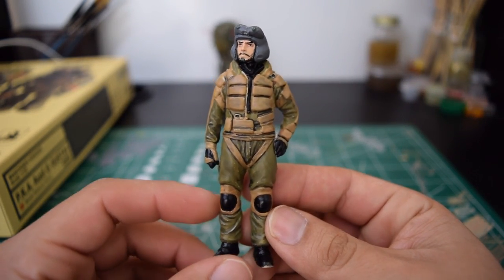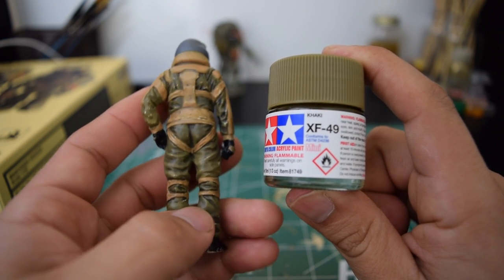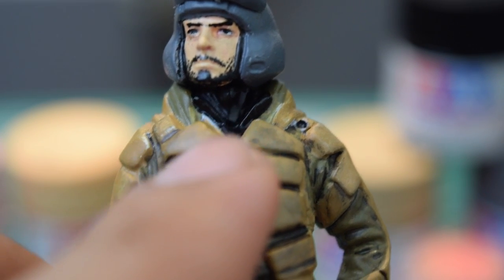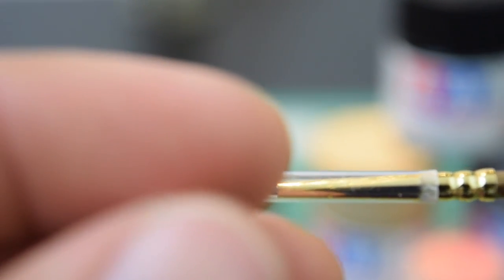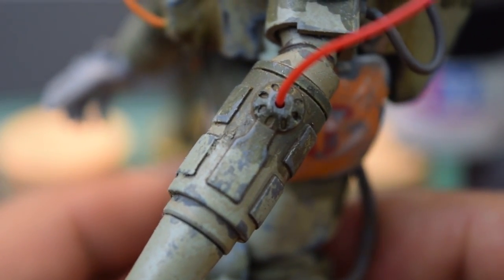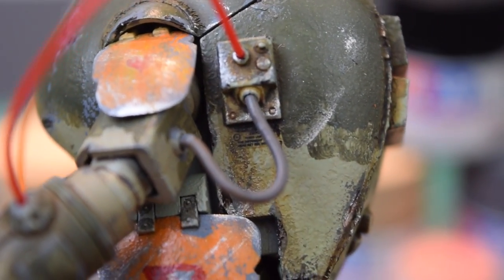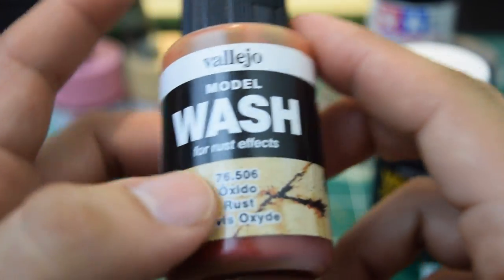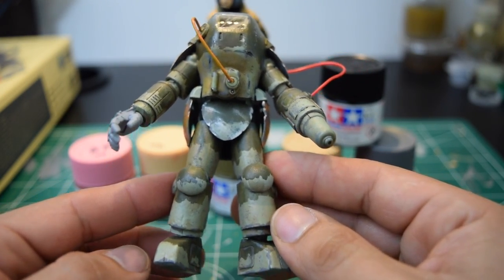Ma. K. painted kits.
This video has two of my finished Ma K kits, as well what tools and paints I used.

LIST OF PAINTS AND TOOLS I USED.
AMMOKNIGHT STANDING PILOT:
Tamiya khaki XF49
Tamiya desert yellow XF59
Tamiya flat flesh XF15
Tamiya pink X17
Tamiya black X1

MKII PROTOTYPE S.A.F.S.
Tamiya gray green-ijn- (spray can) AS29
Tamiya nato green XF67
(weathering)
Tamiya neutral gray XF53
Tamiya chrome silver X11
Vallejo pigments 73.106 burnt sienna
Vallejo pigments 73.116 carbon black (smoke black)
Vallejo wash for rust effects 76.506 rust